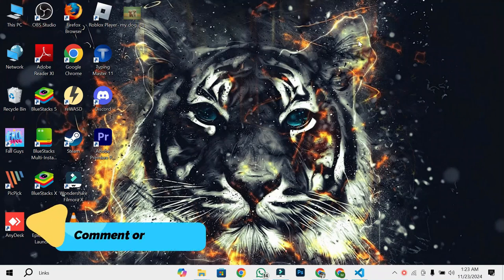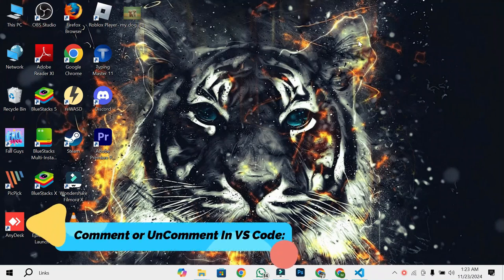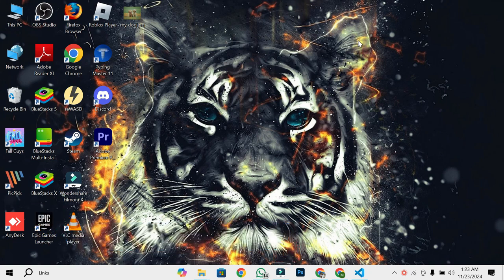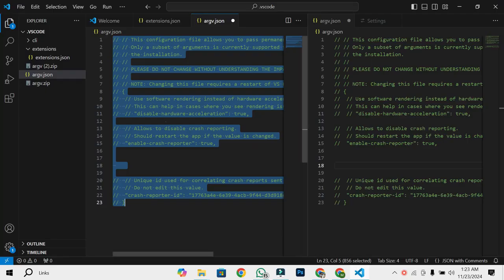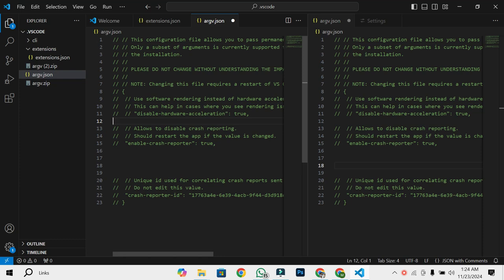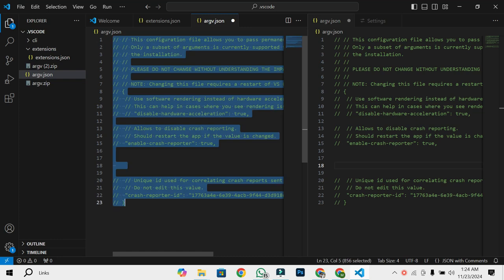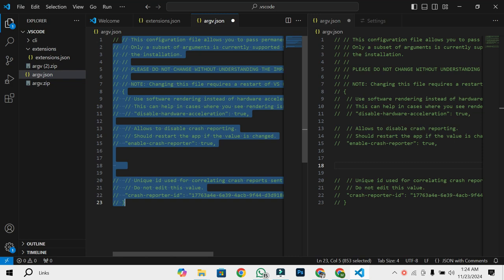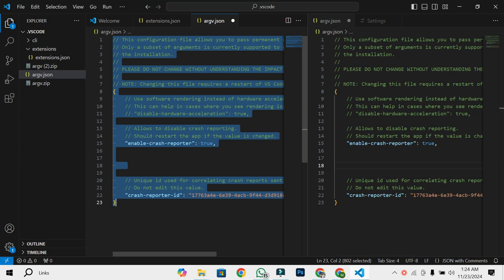How To Comment or Uncomment In Visual Studio Code | Quick & Easy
Learn how to comment or uncomment in Visual Studio Code effortlessly with this step-by-step guide. Discover shortcuts and techniques to streamline your coding process in VS Code. Perfect for beginners and developers looking to enhance productivity. Master commenting for cleaner, organized code today! Watch now to explore Visual Studio Code tips and tricks.